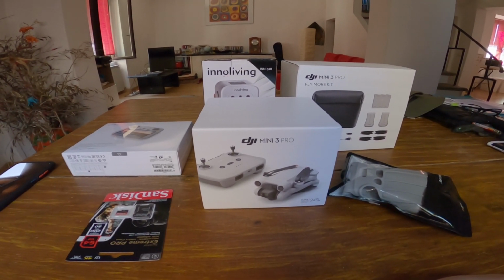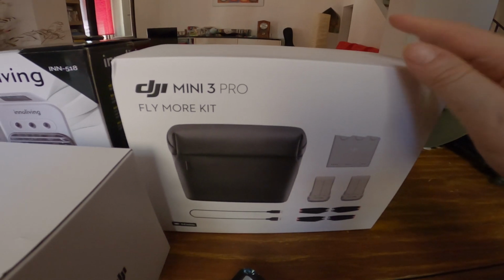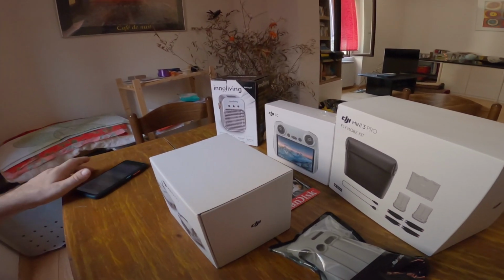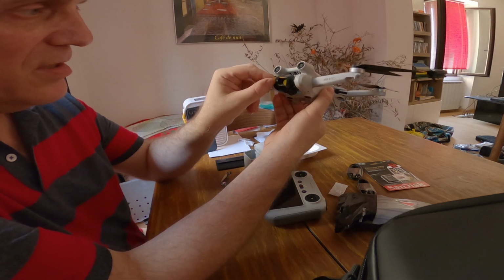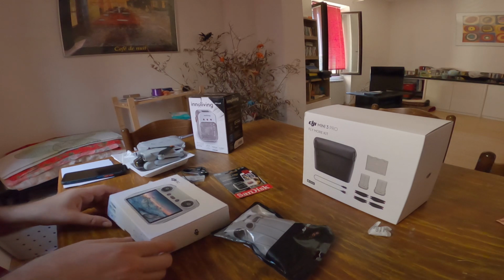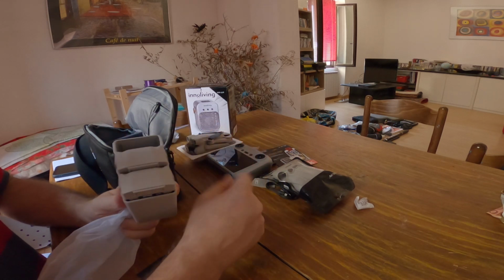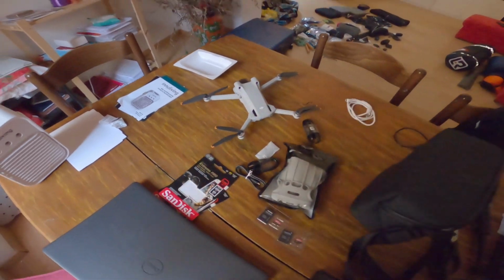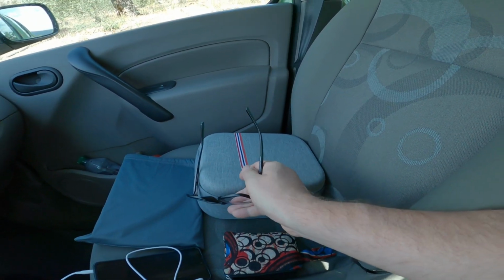E5 : DJI MINI 3 PRO UNBOXING & FIRST FLIGHT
Unboxing of DJI Mini3 Pro, RC Controller, Fly More Kit and other accessories, firmware update and first flight over the lush hills of Tuscany. Intelligent fly test, follow me, D-Cinelike color grading. First crash as well...

UNEVEN - COMA-STUDIO